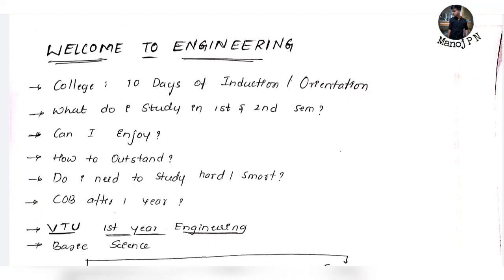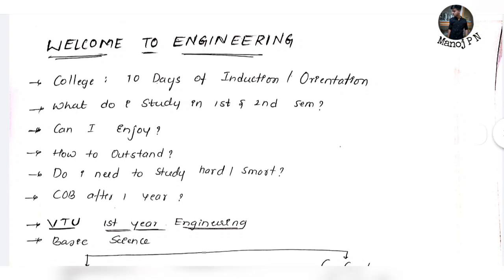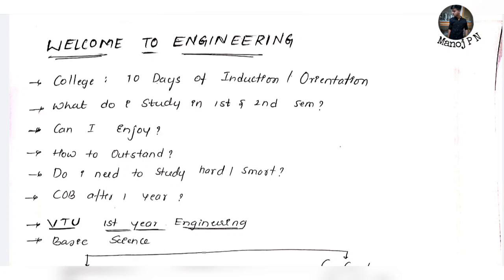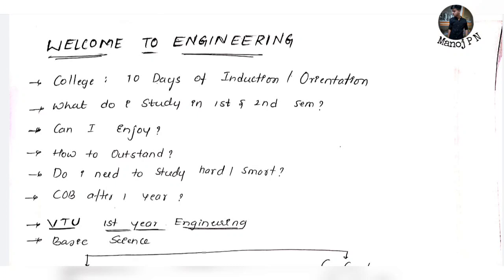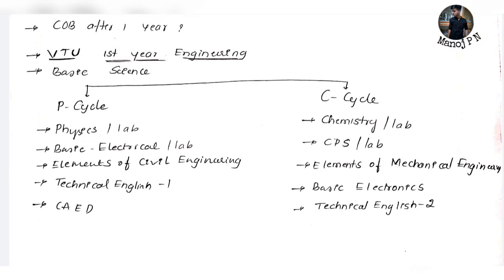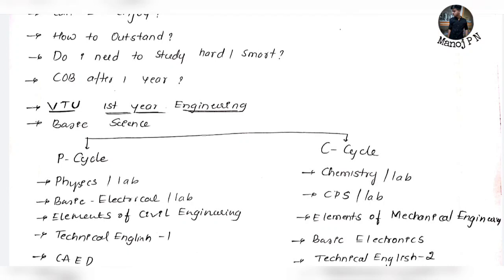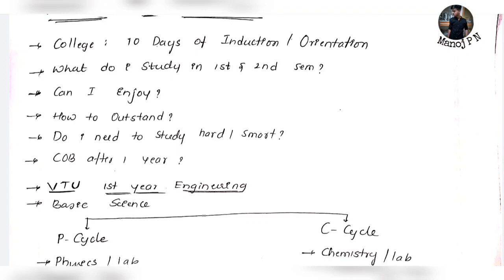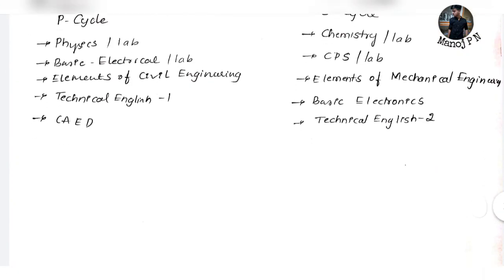Kcet 2nd Extended round|Engineering life style|How to score good in engineering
All the best for your Engineering life flocks ❤️